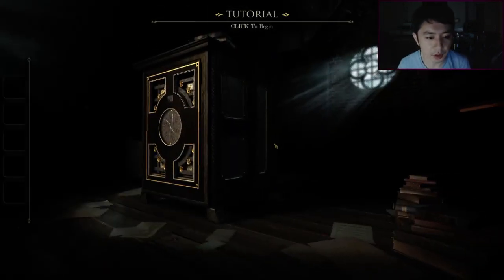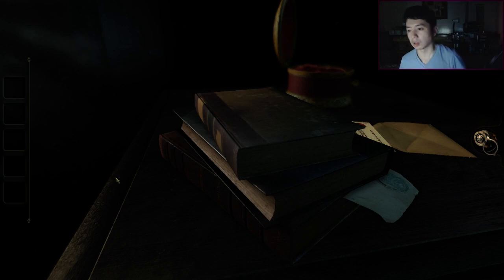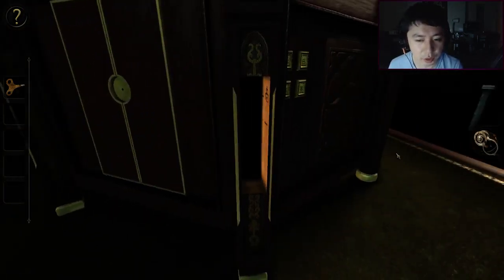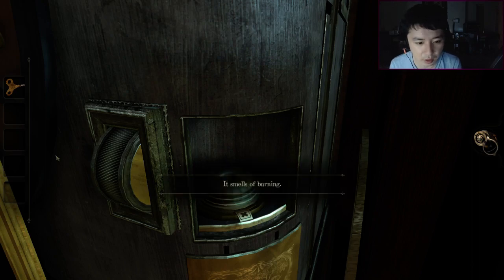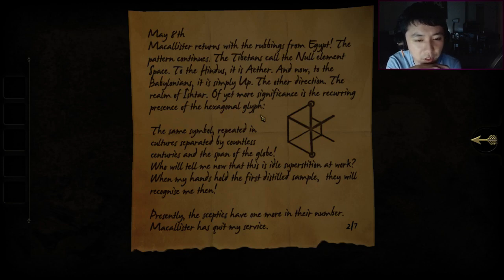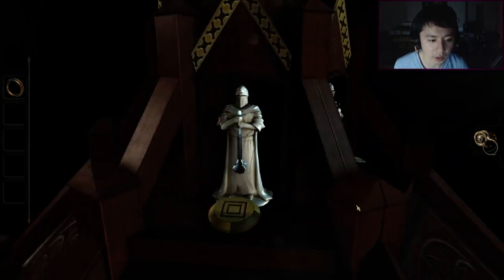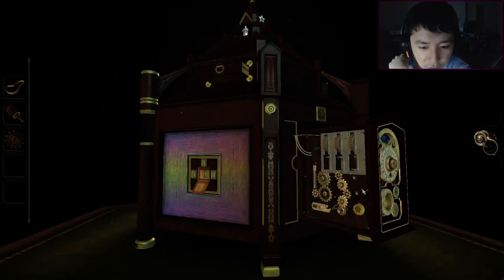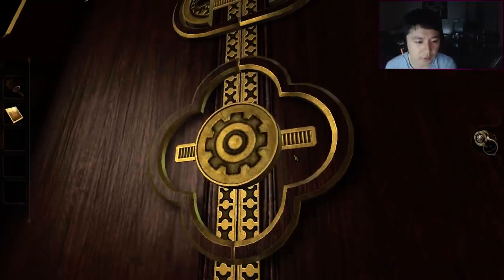Time to Hurt My Brain! [The Room #1]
Blind run, Chapter 1 & 2